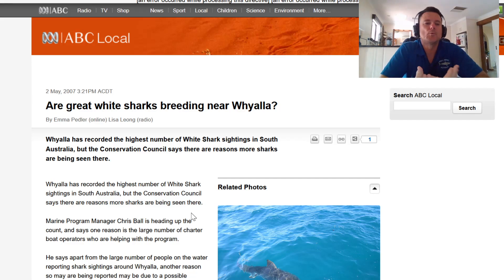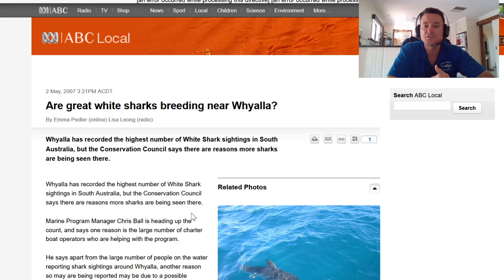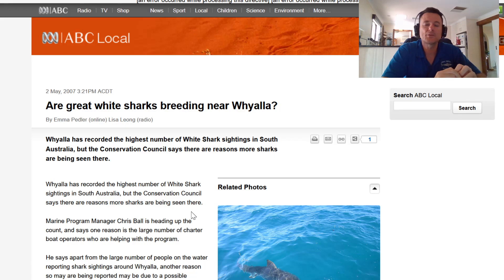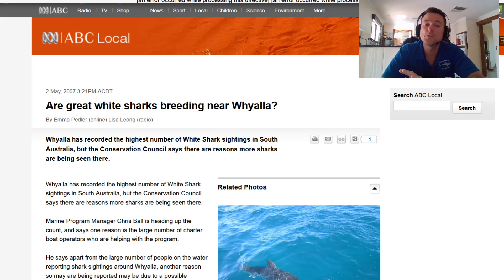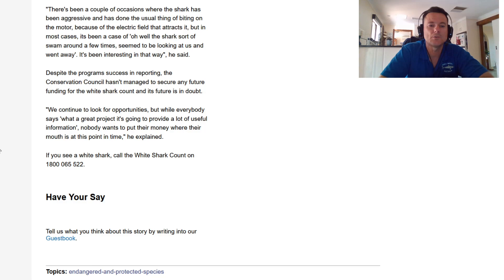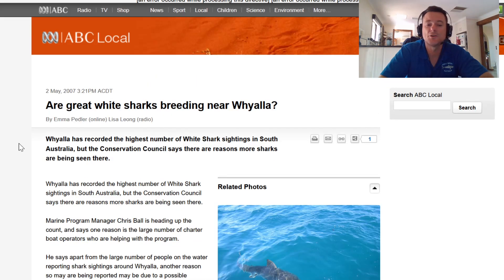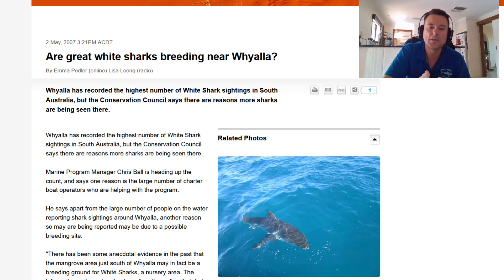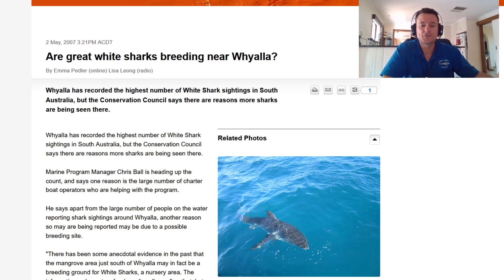Could The Upper Spencer Gulf Be A White Shark Nursery?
I came across this story today from 2007 (Are great white sharks breeding near Whyalla? by Emma Pedler) I've always believed this could be true with the amount of large female white sharks spotted each year. It would be interesting if a study had been done on this, if I find out more I will let you know.